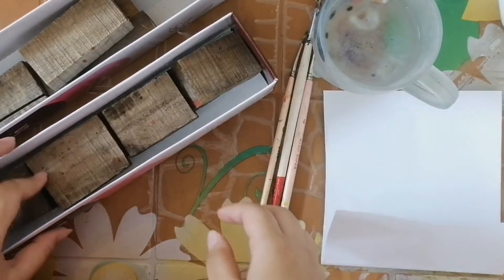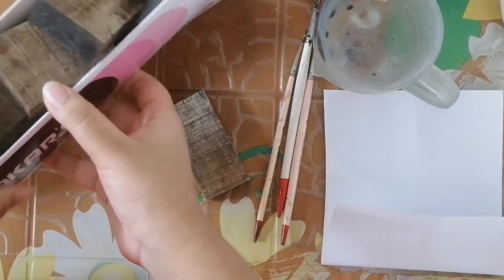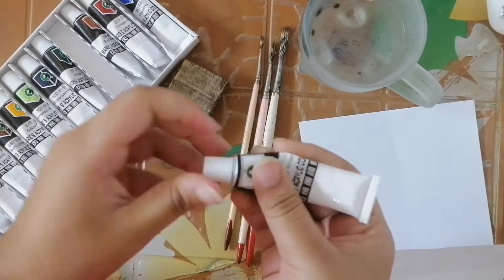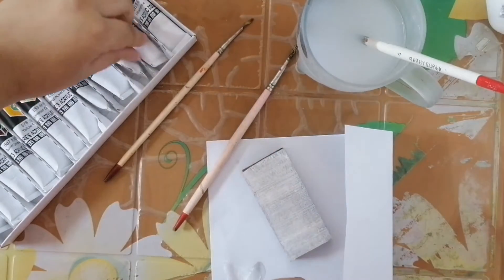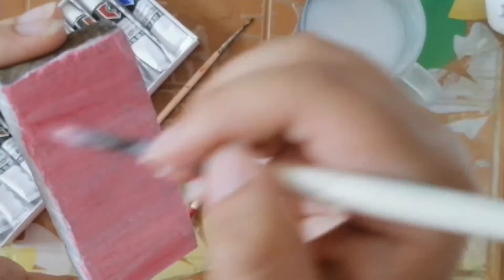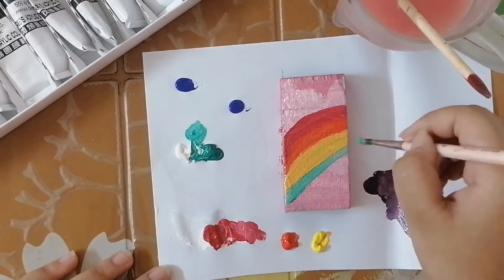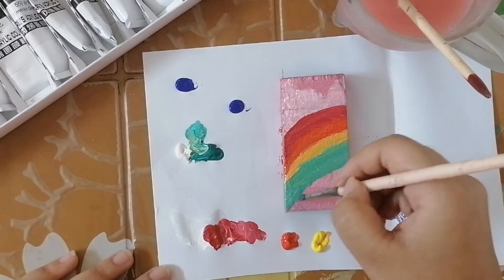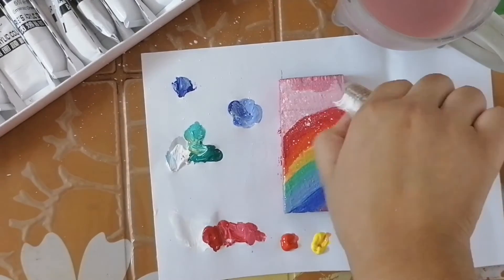Wooden painting | Acrylic paint | Sabikun Rushmila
Hey beautiful stars. Today's video is all about Wooden painting. I am not good at painting or drawing. But I try my best. And don't judge me everyone...